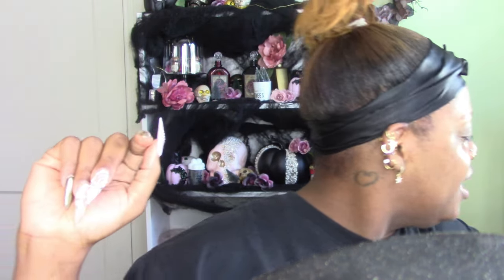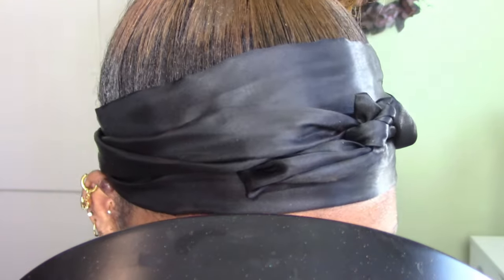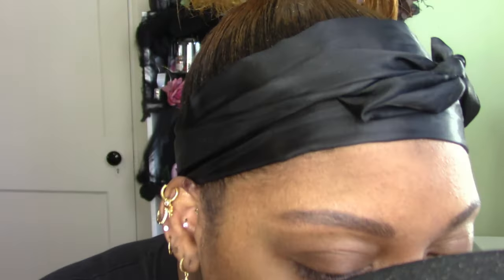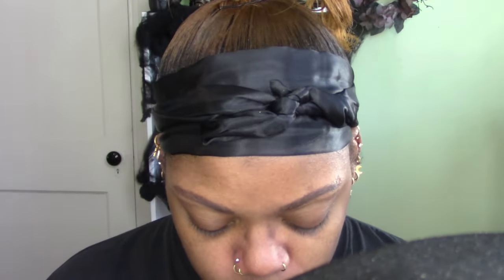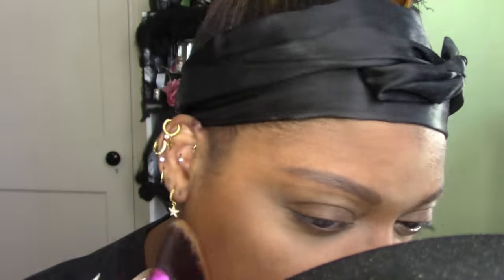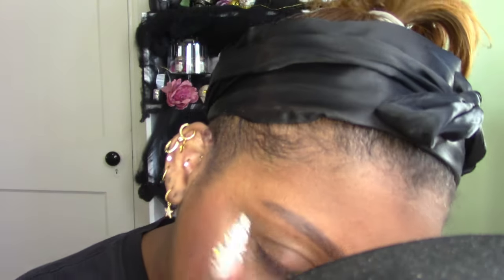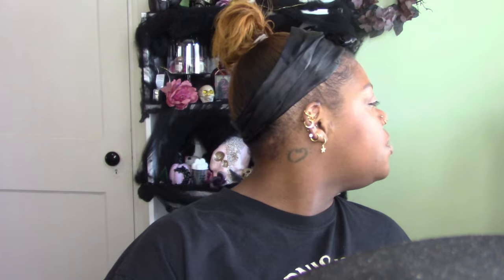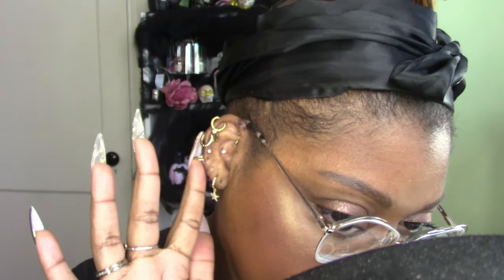GRWM: Quick & Easy with Powder Foundation!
Tidbits:

1. When my eyes are blue or grey: - No it isn’t my natural eye color. They are prescription contacts I get from my optometrist. They are the brand Air Optix Colors in the shade "Brilliant Blue" or “Sterling Grey”. I have been wearing them for years and I simply love the color.

2. I film with the Canon Vixia HF R700 and (sometimes) my iPhone.

3. I edit mostly with Windows Movie Maker and  with Adobe Premiere Pro.

4. Yes I have 3 tongue piercings. I apologize if it is distracting.

5. I love each and every one of you and I hope you are having a good day!